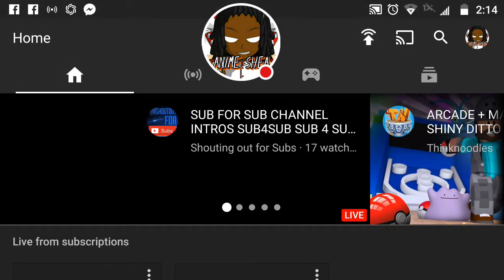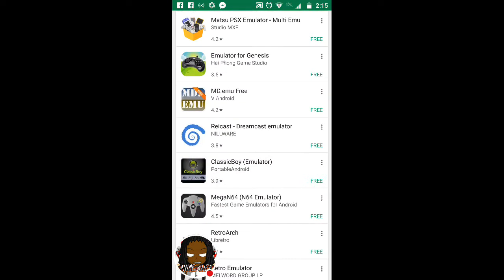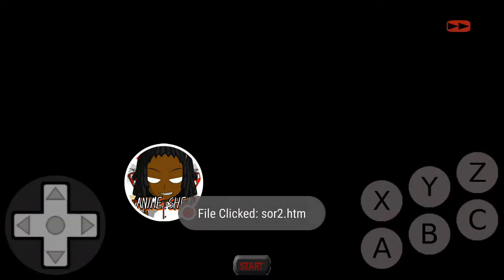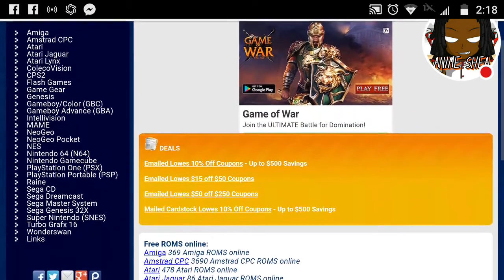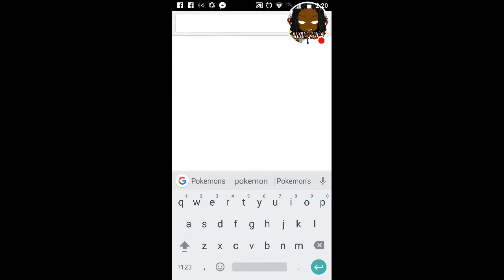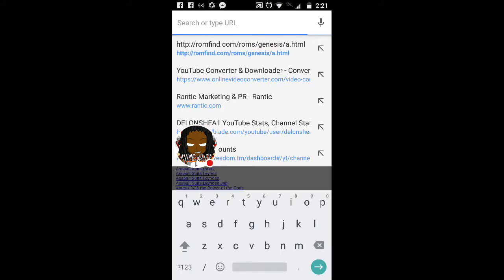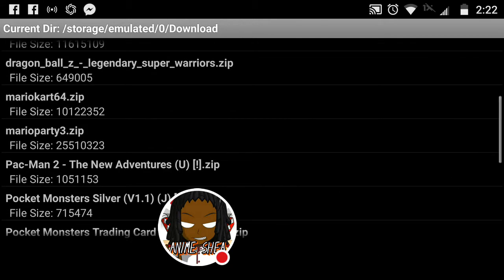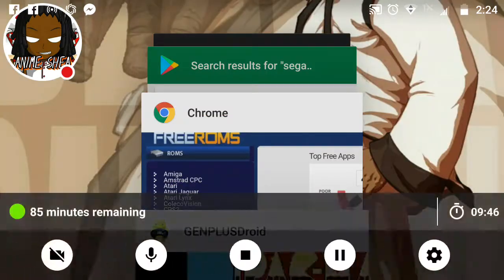HOW TO/download emulators on( Android phones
Tutorial on downloading console emulators Android phones
Walk through step by step. I will go over the steps more than once that's why the video is a lil longer than what I wanted it to be. And tell me what games u would like to see me play